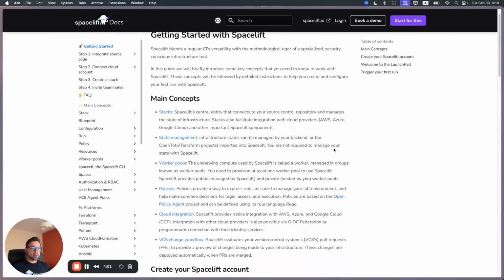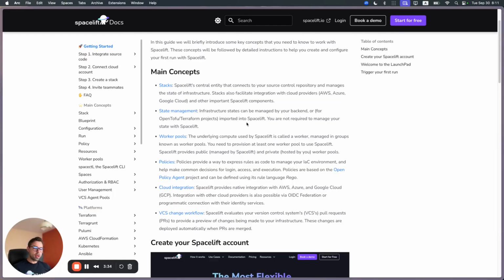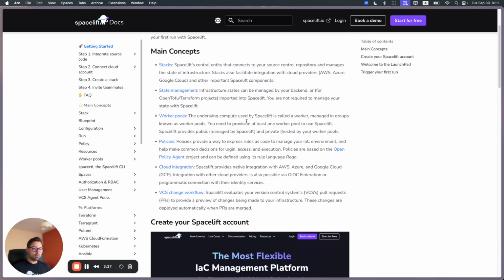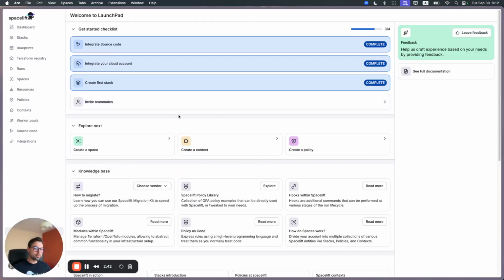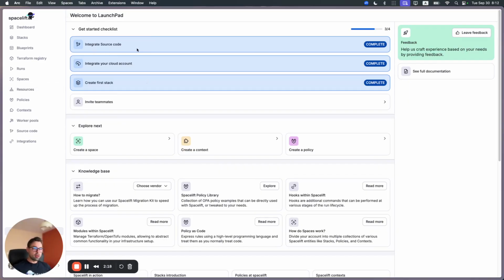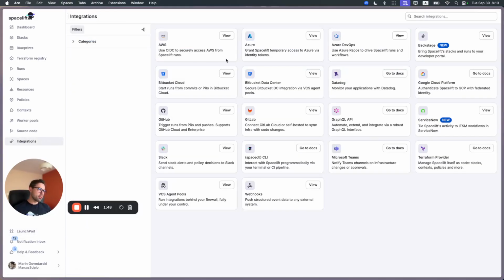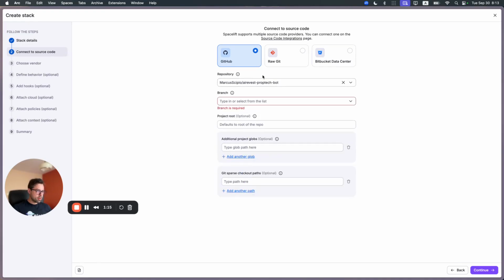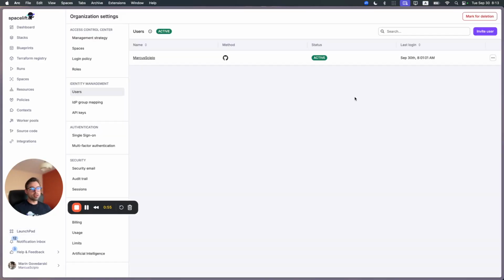Spacelift Resources Introduction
Join Marin, a Solutions Engineer at Spacelift, for a quick overview of key Spacelift resources. He covers core concepts like stacks, workers, and policies, then walks through the Launchpad setup to help you get more familiar with Spacelift!